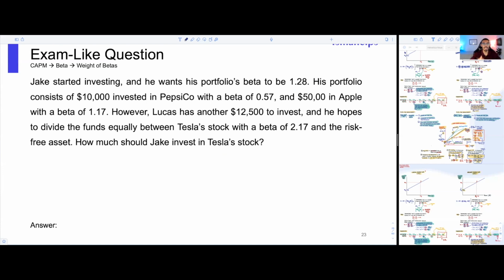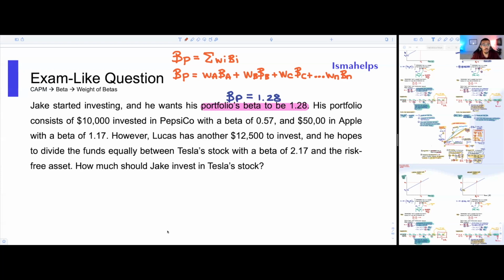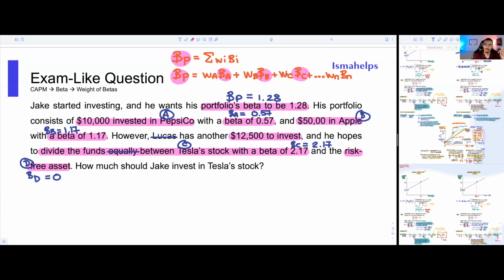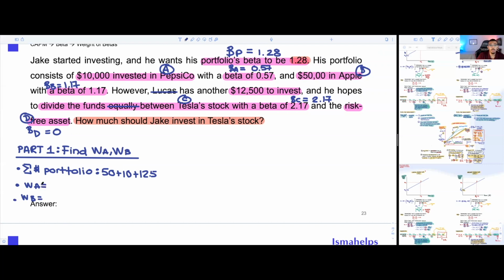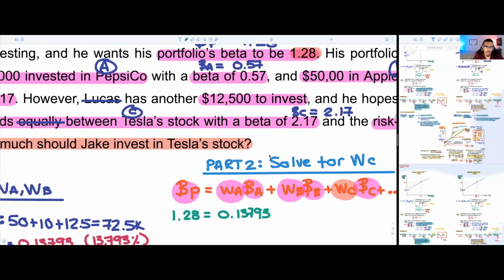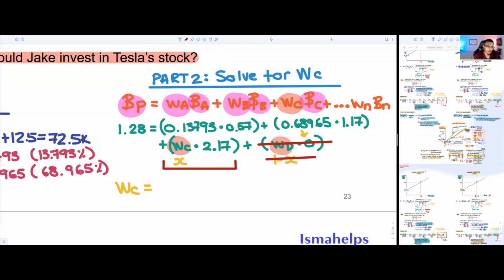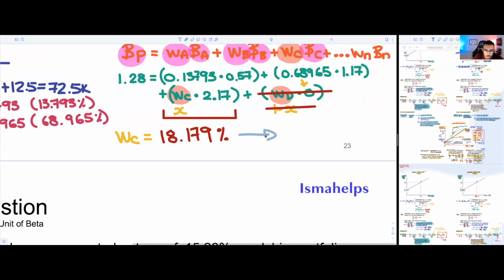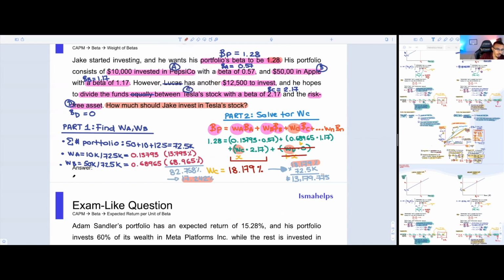How to calculate the beta weight of stocks in a portfolio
In this video, we tackle a finance exam-style question focusing on portfolio beta and asset weights. Jake, a hypothetical investor, wants his portfolio's beta to equal 1.28. We break down the process of using the portfolio beta formula to determine the appropriate weights for each asset in his portfolio, including stocks like Pepsico, Apple, and Tesla, as well as a risk-free asset. The video guides you through how to calculate the necessary investment in Tesla to achieve this beta target, explaining key concepts like asset weights, betas, and how to handle the risk-free rate in such calculations.

Timestamp Chapters:
0:00 – Introduction: Understanding portfolio beta in finance
0:33 – Formula overview: Portfolio beta calculation
1:03 – Example: Jake's portfolio and beta
2:39 – Formula breakdown: Calculating asset weights
4:24 – Defining portfolio assets: Pepsico, Apple, and Tesla
5:48 – Understanding risk-free asset and its beta
6:25 – Step 1: Identifying known values
8:04 – Mission: Finding the investment in Tesla
9:11 – Part 1: Calculating asset weights
10:10 – Weight of Pepsico and Apple
13:13 – Part 2: Solving for Tesla weight
14:00 – Portfolio beta formula in action
16:06 – Risk-free asset’s role in portfolio beta
17:55 – Solving for Tesla investment
19:52 – Final calculations: Dollar value for Tesla